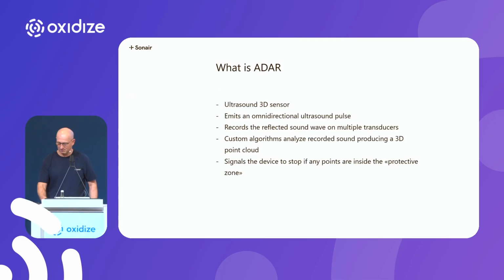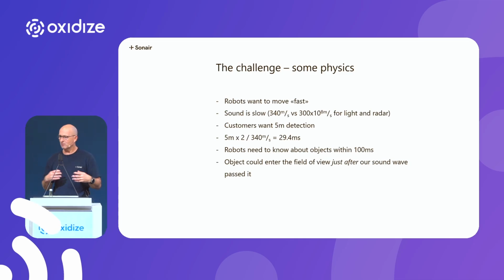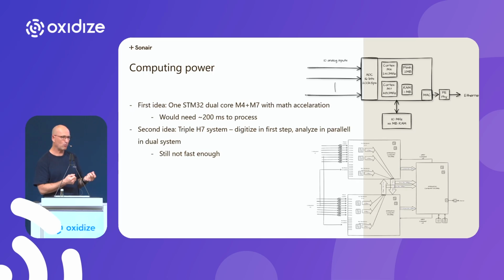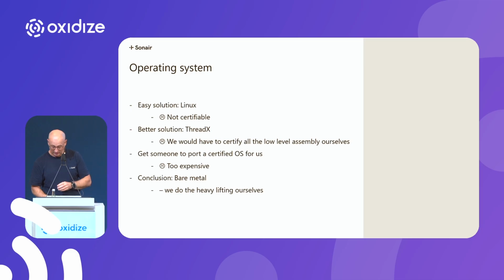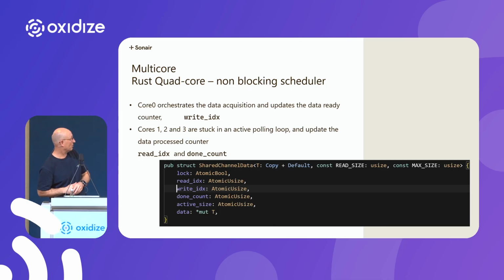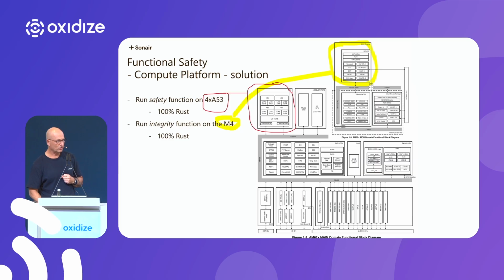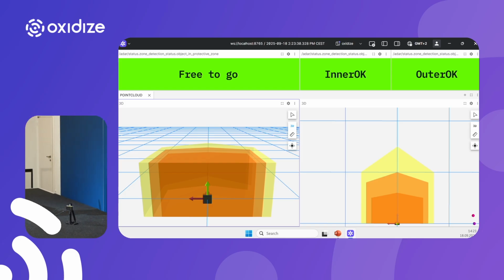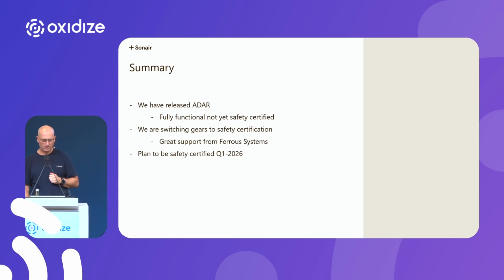Keeping humans safe around robots with Rust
This is the story of Sonair’s efforts to deliver a functional safety-certified ADAR sensor, built with Rust on a multicore Cortex-A compute platform. Sonair is on track to be among the first to deploy a safety-certified product built with Rust.

This talk was given at Oxidize Conference 2025, held in Berlin Germany and hosted by @FerrousSystemsGmbH and @KDABtv.